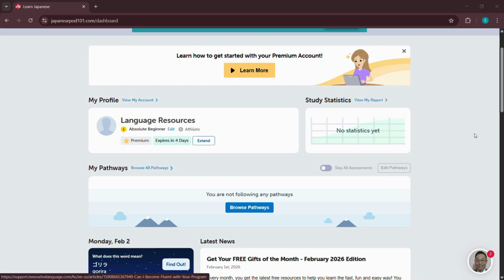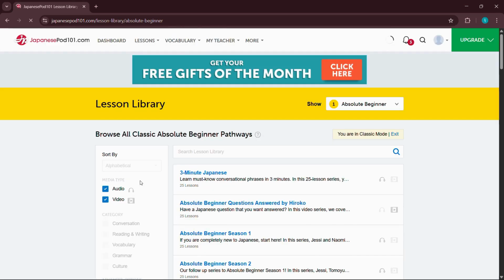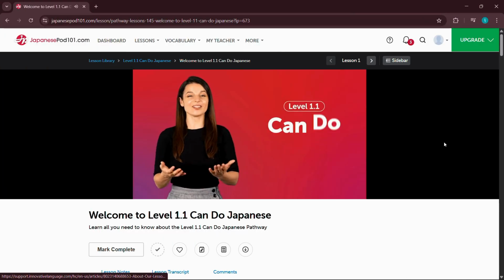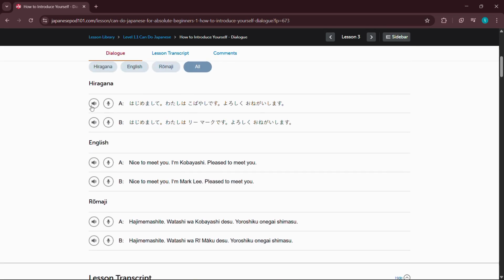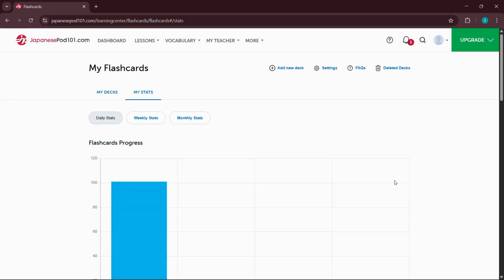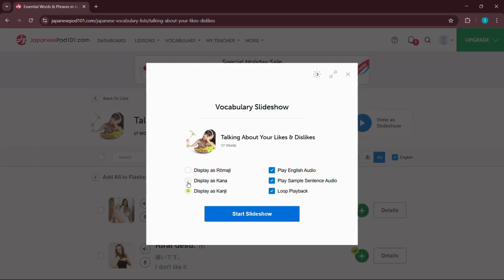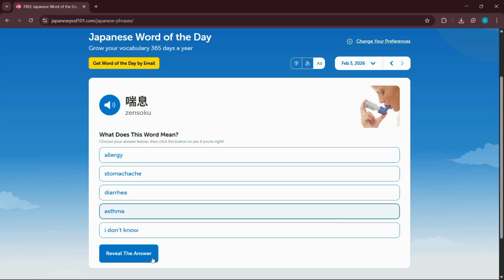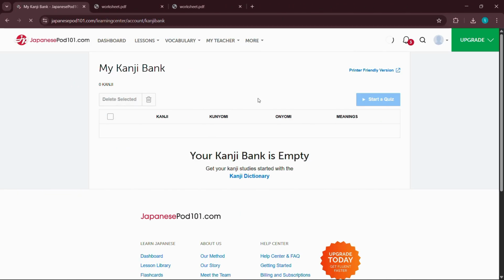How to Learn Japanese Faster with JapanesePod101 (Complete Tutorial)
Is JapanesePod101 worth it? In this complete JapanesePod101 walkthrough and review, I show you exactly how to navigate the platform to learn Japanese faster and smarter! Whether you are an absolute beginner or an advanced learner, this JapanesePod101 tutorial covers everything you need to know to get the most out of your subscription.

🔥 EXCLUSIVE JAPANESEPOD101 DISCOUNT (Ends June 19, 2026) 🔥

If you found this JapanesePod101 review and tutorial helpful, drop a 👍 LIKE, comment below on which feature you want to try first, and SUBSCRIBE for more language learning guides, app tutorials, and honest reviews!